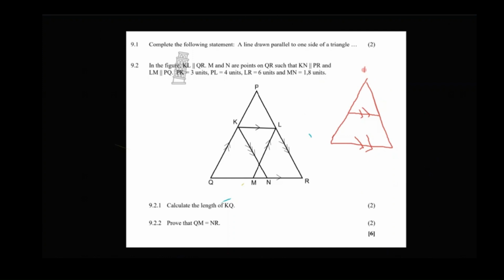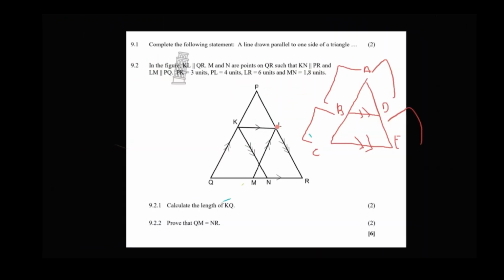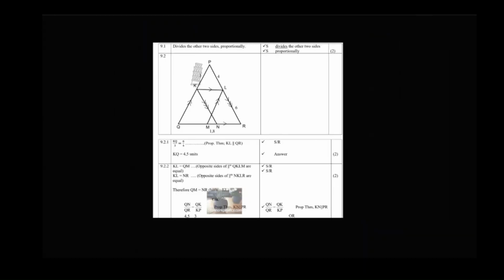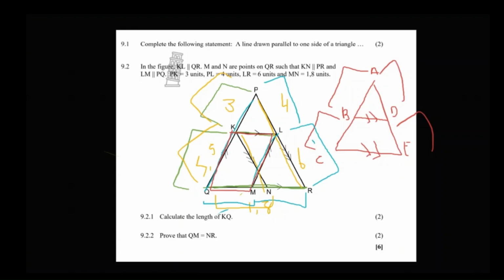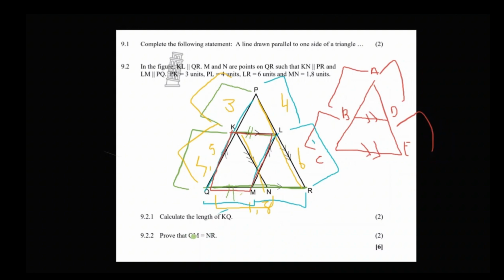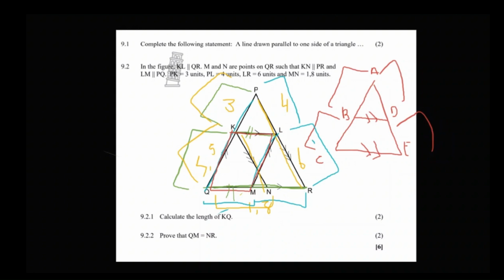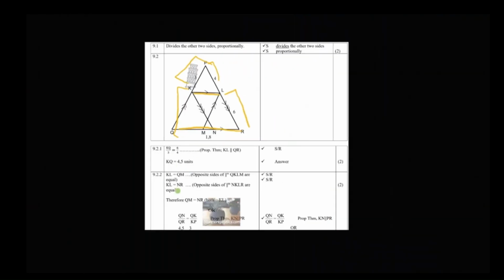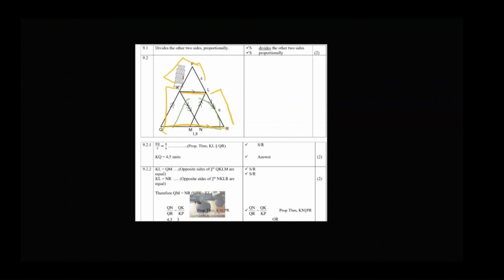Euclidean geometry ( grade 12 )